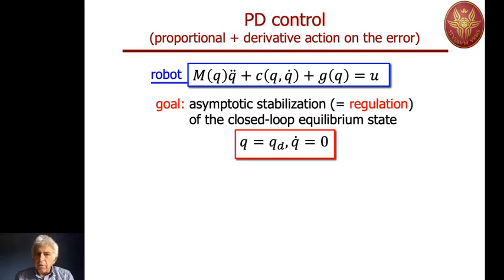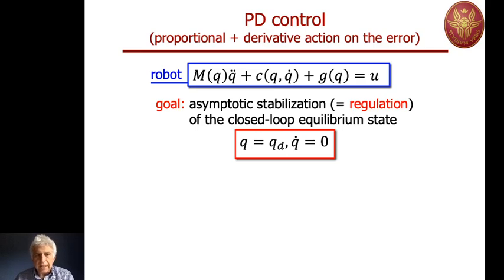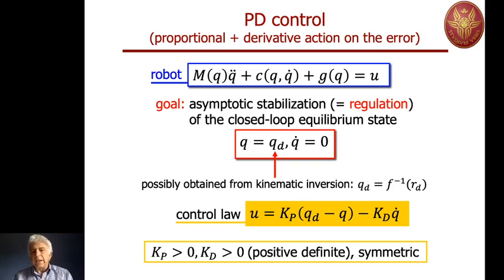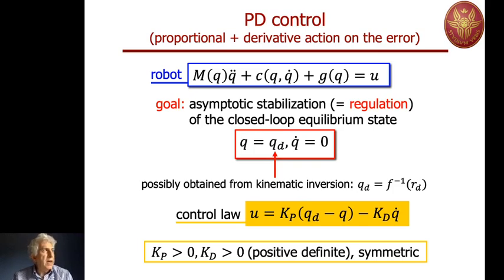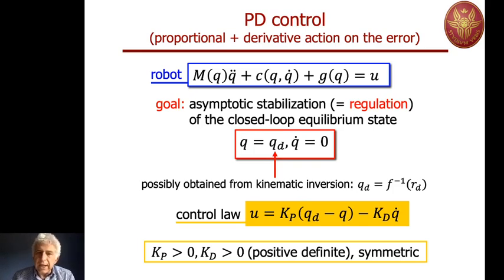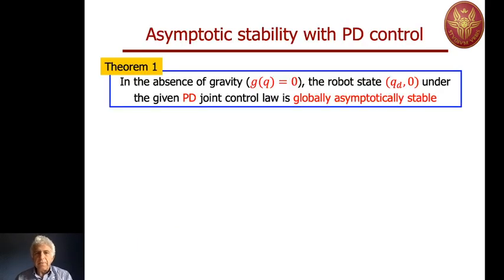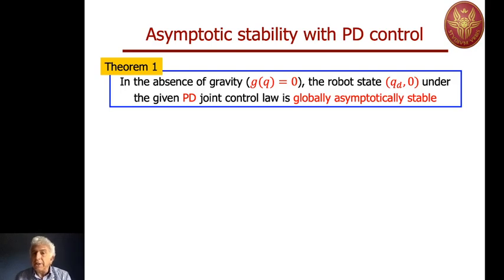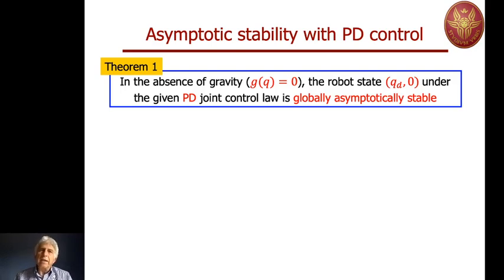Robotics 2 - Prof. De Luca Lecture 14 part 2 (22 Apr 2020)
0:00:00 PD control
0:03:50 Asymptotic stability with PD control
0:19:25 Mechanical interpretation
0:24:25 Plot of the Lyapunov function V
0:31:25 Comments on PD control
0:49:05 Inclusion of gravity
0:57:45 PD control + constant gravity compensation
1:25:25 Example of a single-link robot
1:39:00 Approximate gravity compensation
1:41:05 PID control
1:45:50 Linear example with PID control
1:56:00 Saturated PID control.